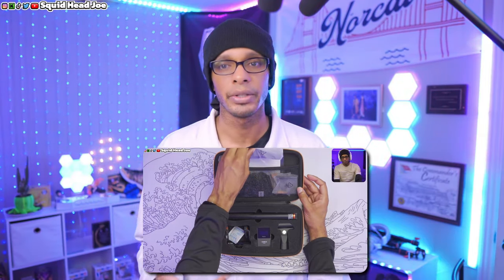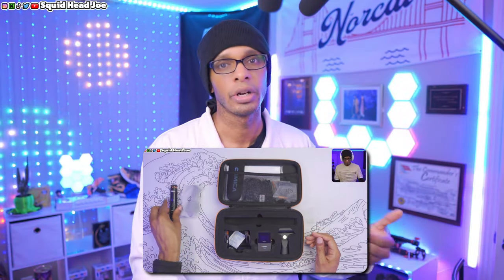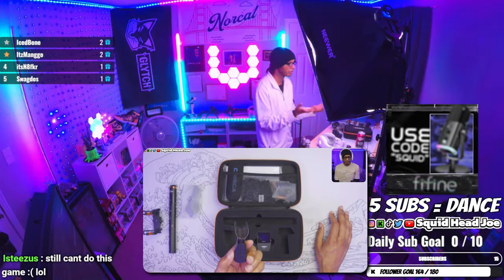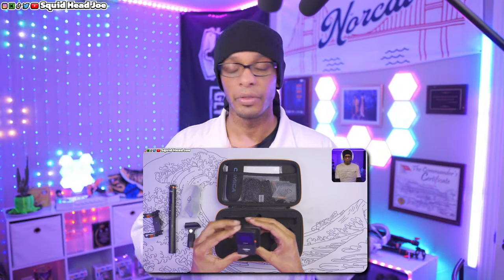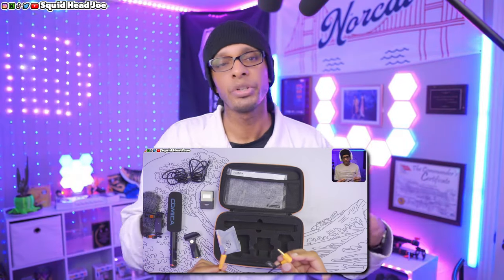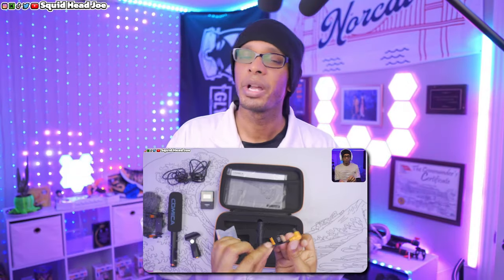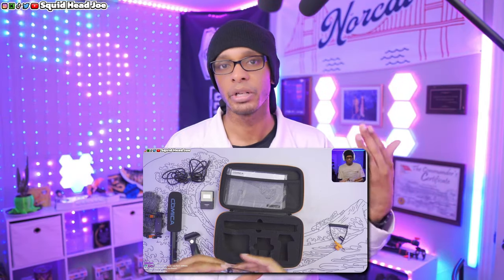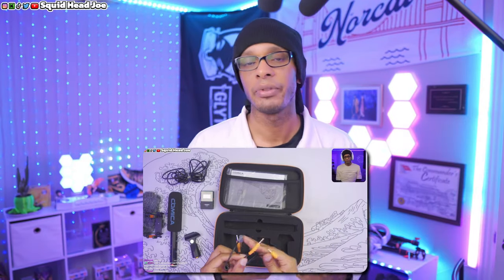Comica VM30: Your Ultimate Mic Upgrade! | Comica VM30 vs Synco Mic D1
🚀 Ready to elevate your audio game? Dive into the world of crystal-clear sound with the Comica VM30! In this video, we're putting the Comica VM30 head-to-head against the Synco Mic D1 to help you make an informed decision on your next mic upgrade.

🔍 Timestamps:
0:00​ - Raw & EQ Audio + Introduction
2:07​ - Sound Quality & EQ Comparison
3:49​ - why pick VM30? Overview
6:29 - why not other wireless mics?
7:15​ - Ways to use the VM30
8:42​ - who is this for?
10:16 - Final Verdict
10:30 Closing Thoughts
12:04 Outro

🔥 Key Highlights:
✅ Stunning Audio Quality: Hear the difference for yourself!
✅ Sleek Design: Aesthetics meet functionality.
✅ Field Test Results: How do these mics perform in real-world scenarios?
✅ Pro Tips: Maximize your mic's potential with insider tips.